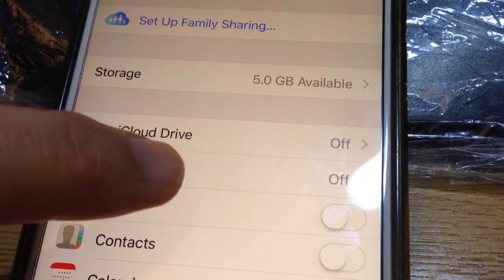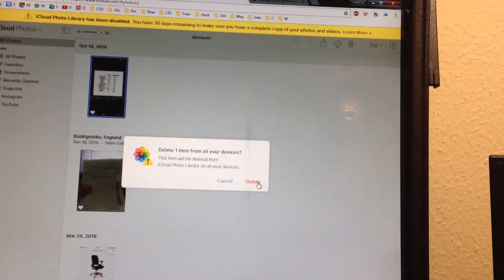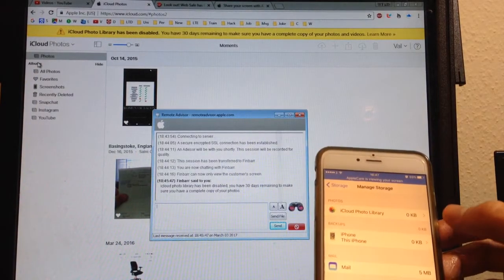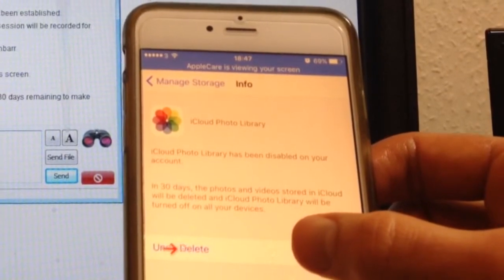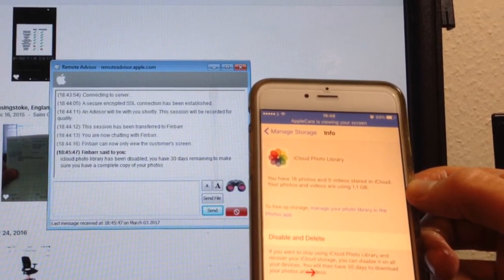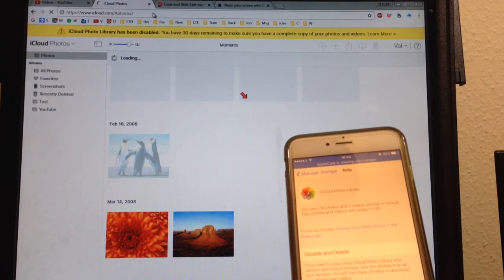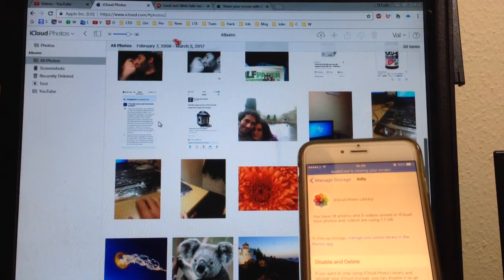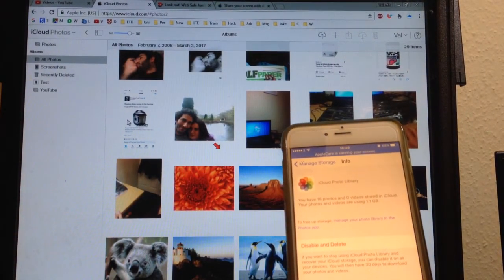How to fix 'Icloud photo library has been disabled‘ or 'iCloud Photo Library can’t be enabled’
In this video, we'll guide you through how to fix the issues of "iCloud Photo Library has been disabled" or "iCloud Photo Library can’t be enabled." If you’re encountering problems with accessing or enabling iCloud Photo Library, this step-by-step tutorial will help you troubleshoot and resolve the issue. We’ll cover common solutions such as checking your iCloud settings, verifying your internet connection, updating your device, and managing your storage. Watch now to get your iCloud Photo Library working smoothly again and ensure your photos are safely synced across your devices!
Message that this videos solves: "Icloud photo library has been disabled"
Live chat with Apple support. You have 30 days remaining to make sure you have a complete copy of your photos and videos.
It took me 3 hours for this solution. Hope you appreciate my effort.

stdjmax